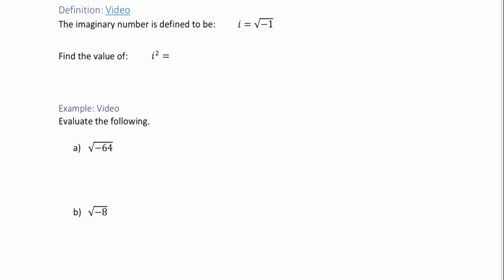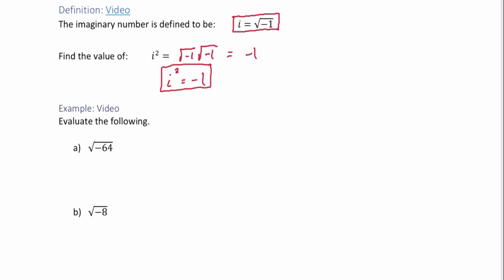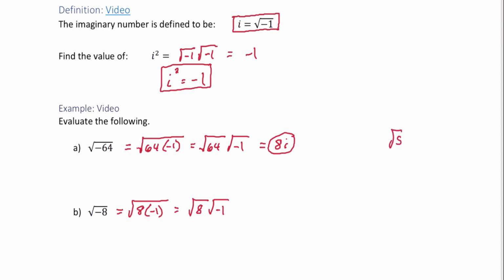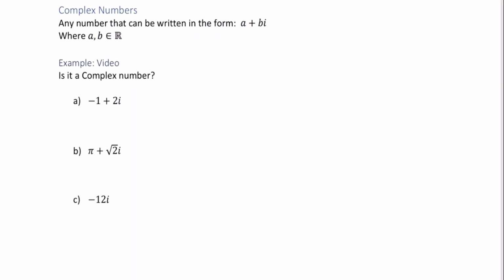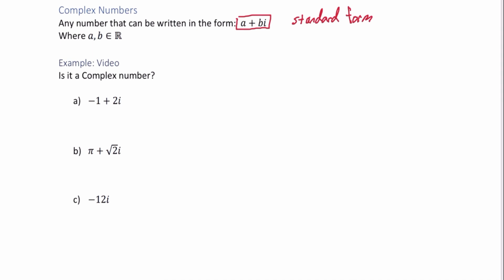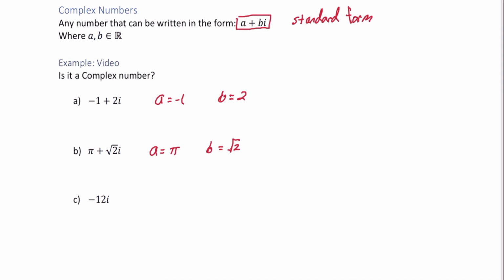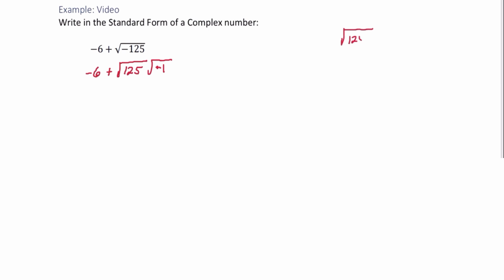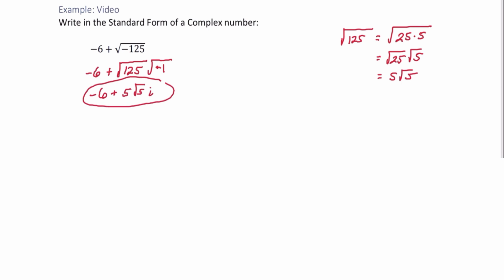Intro to Imaginary Numbers (Complex Numbers)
0:00 Definition of the imaginary number i
0:35 Examples
2:09 Standard form of a Complex Number
2:43 Examples
3:38 Simplifying a Complex Number